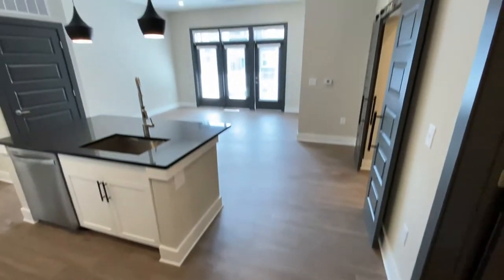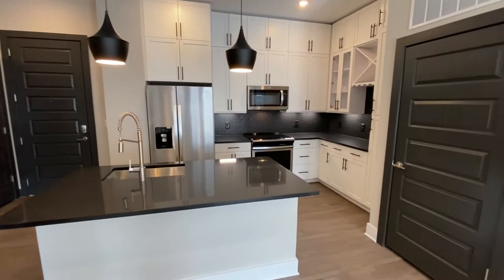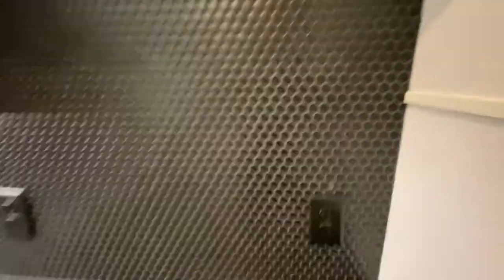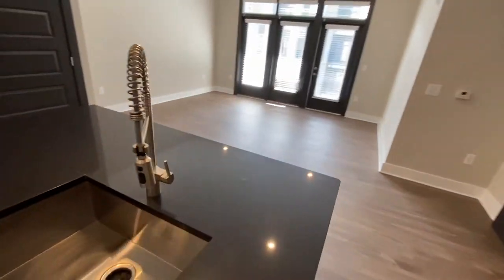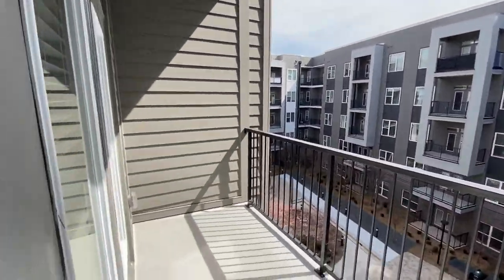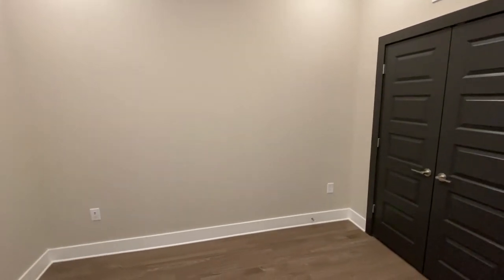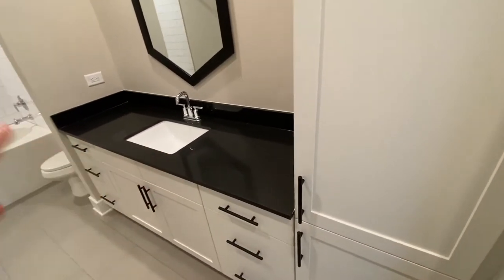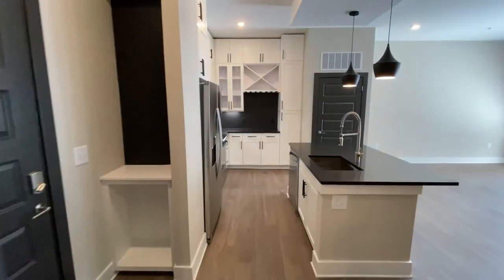1 Bed, 1 Bath (A2 Floor Plan) at Scott Crossing Apartments in Decatur, Georgia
Scott Crossing unveils an exceptional portrait of living. A unique fusion of style and sophistication, our apartment residences reflect your contemporary flair. Come home to Decatur's hottest address, perfectly located off Scott Boulevard, outside exciting Atlanta.

Step into your studio, one-, two-, or three-bedroom home, fully equipped with the luxurious details that go beyond comfort. Nest thermostats, custom kitchen cabinetry, mosaic backsplashes, and white Carerra countertops greet you. Spa-inspired soaking tubs, frameless showers with rain showerheads, and double vanities mean a true home oasis.

Even your furry family members will feel pampered at our pet spa and dog park. Enjoy the life you deserve. When you live at Scott Crossing Apartments, your address says it all.